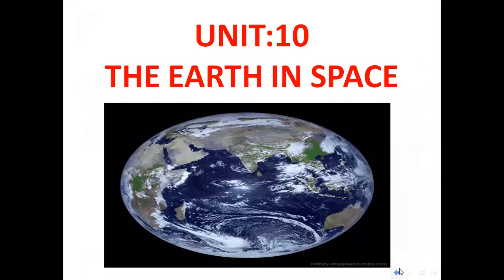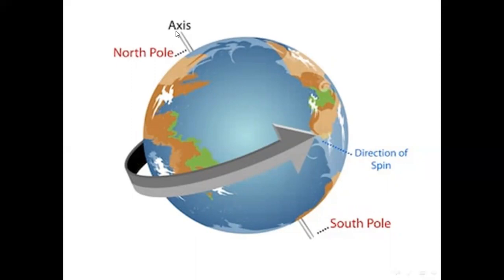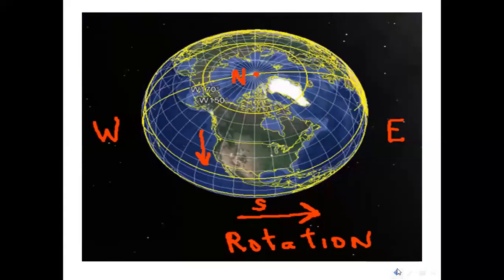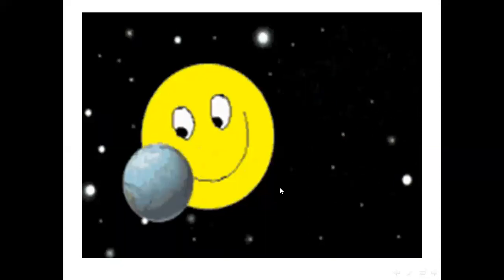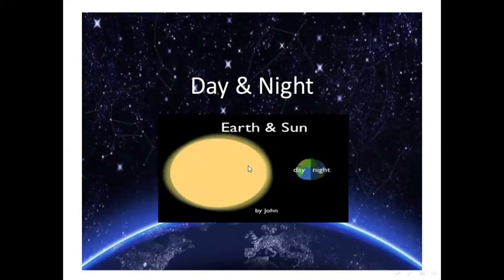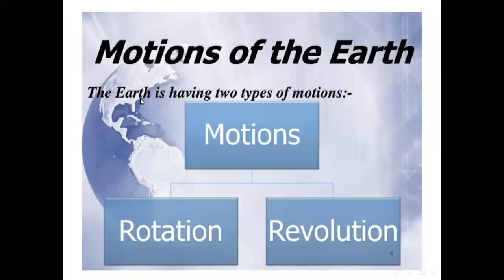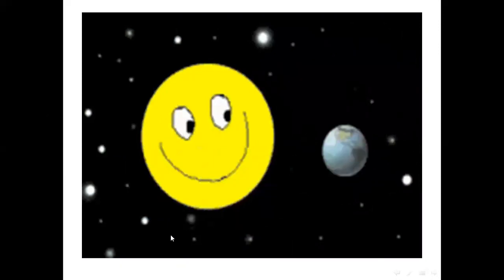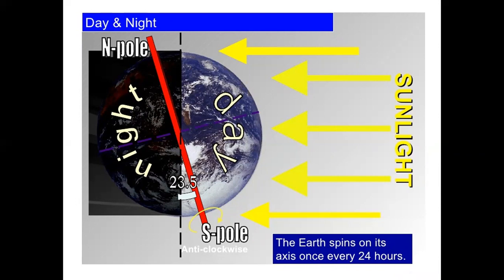GRADE -4 Science-10